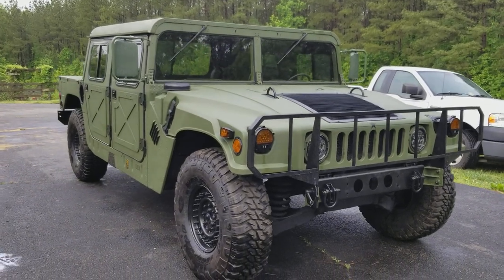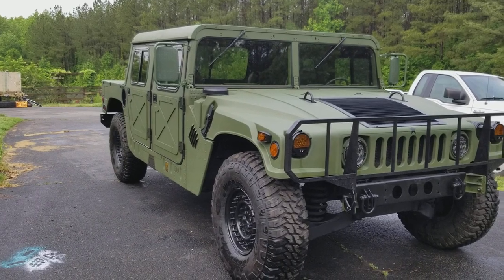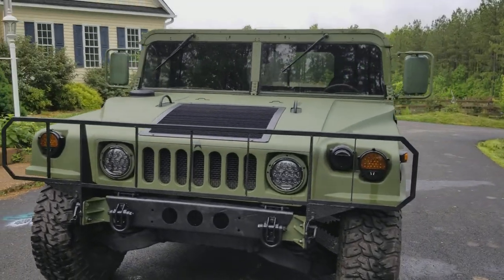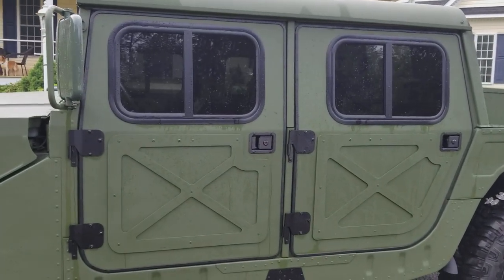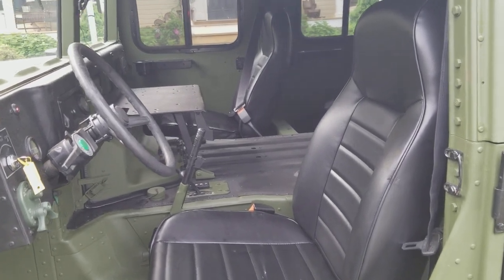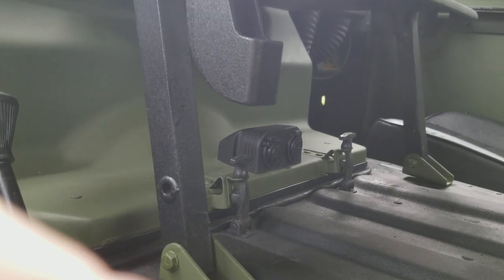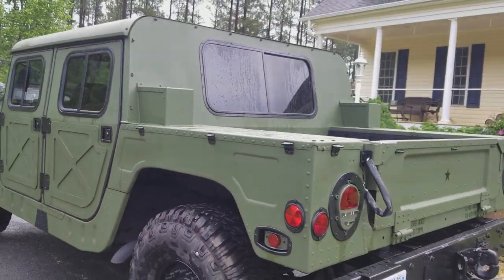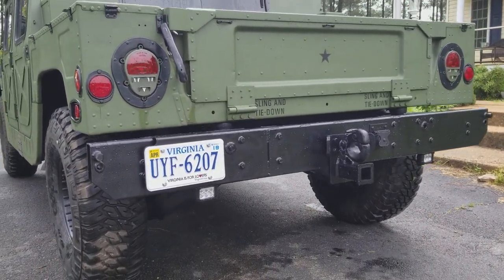Restored M998 HMMWV